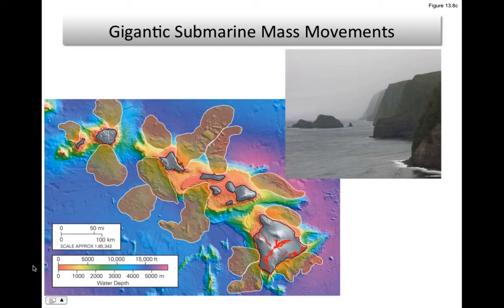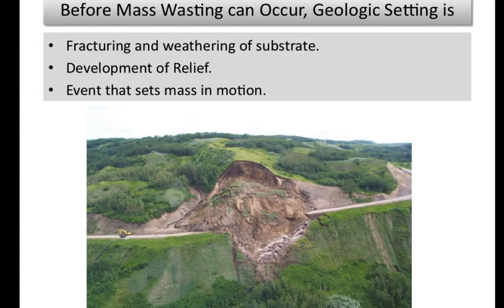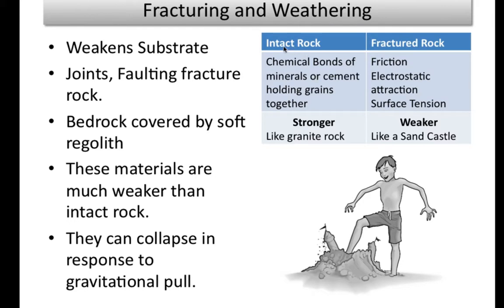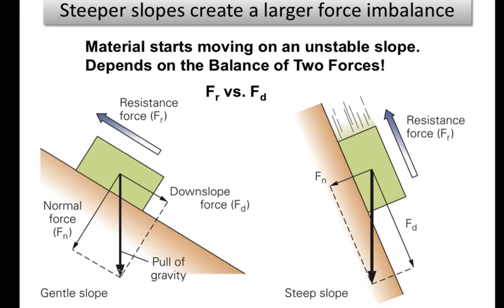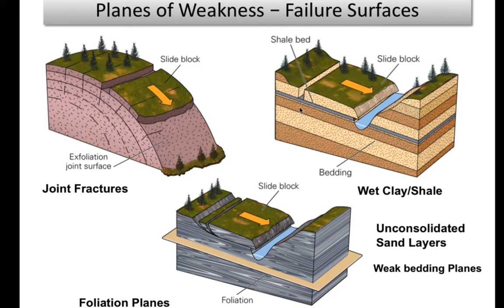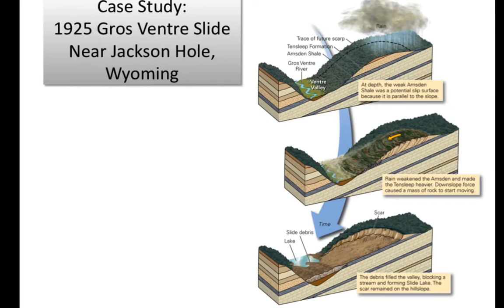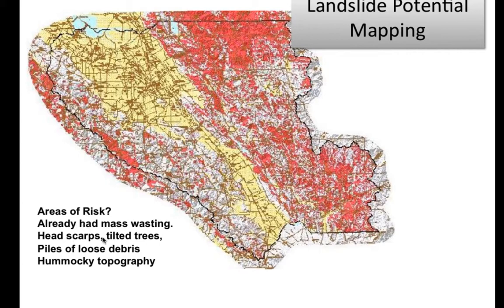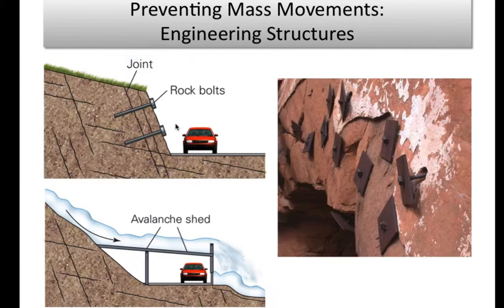Mass Wasting Part II